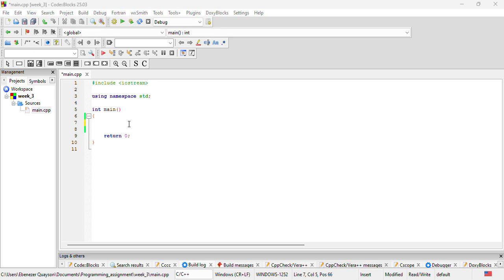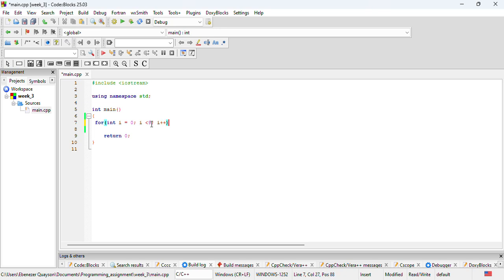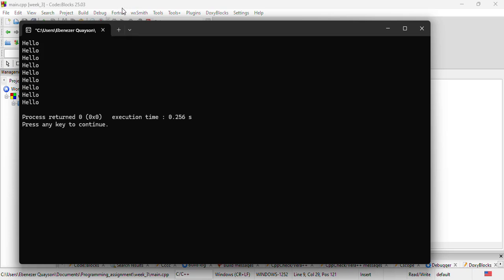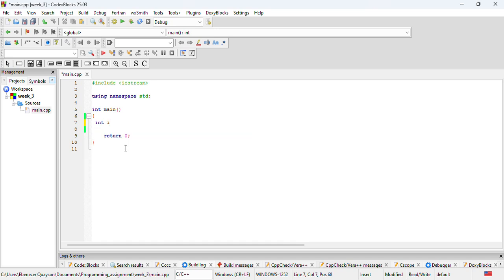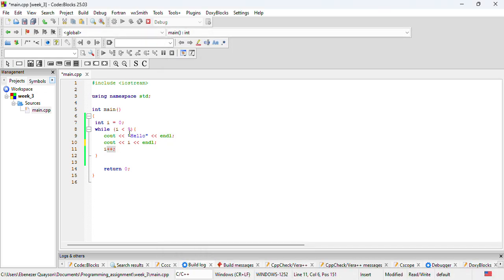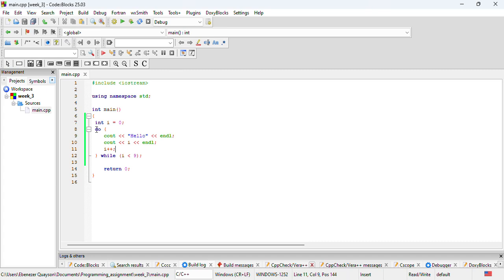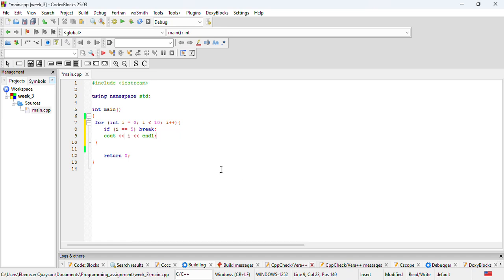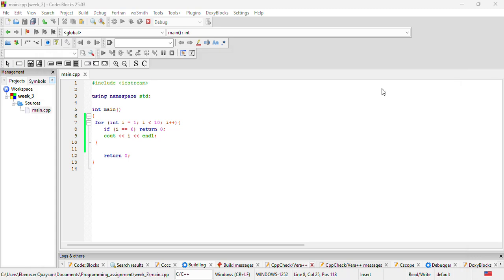C++ Week 4 Part 2 – Loops, Break, Continue, Return| Iteration & Jump Statements in C++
Welcome to Part 2 of Week 3 in our Programming with C++ practical series. In this tutorial, we build on control structures by exploring iteration statements and jump statements.

We’ll break down how to use while, for, and do-while loops to repeat code, and when to use break, continue, and even the rare return statement. As always, you’ll see everything in action in Code::Blocks!

🧠 What You’ll Learn (Part 2):
The three types of loops in C++
Looping conditions and counters
Jumping out of loops using break
Skipping iterations using continue
The purpose (and caution) of using return